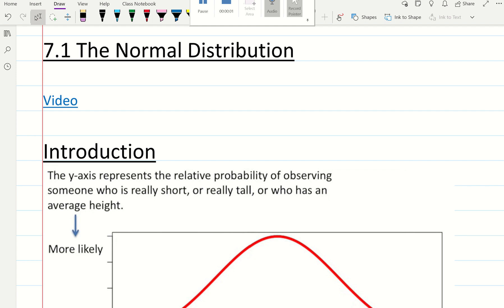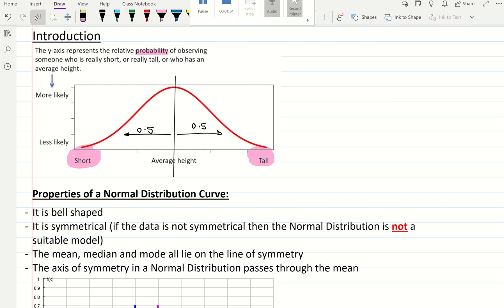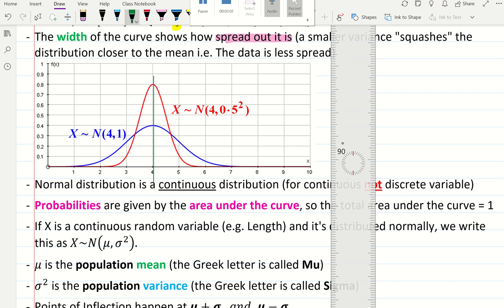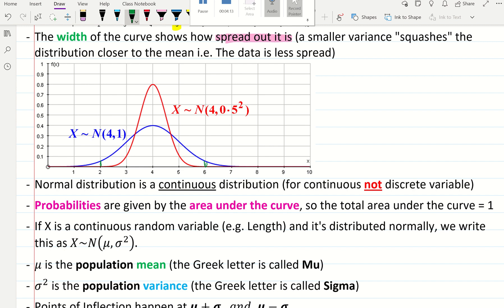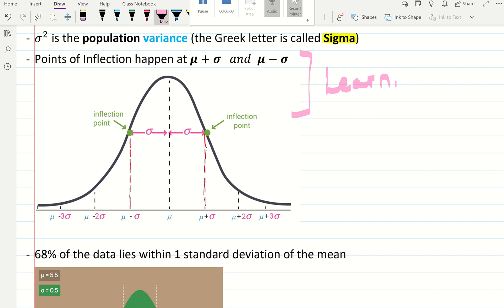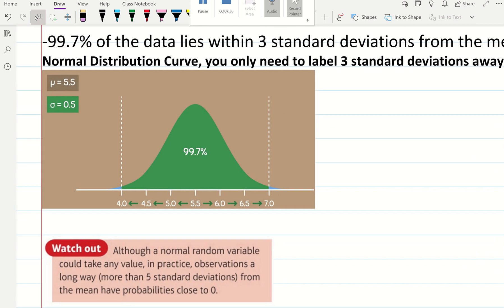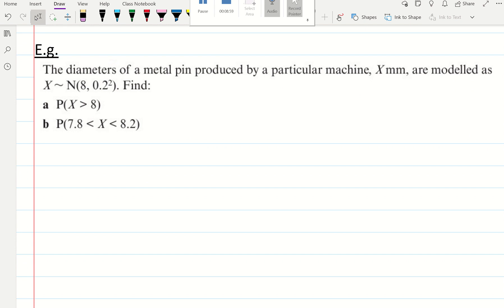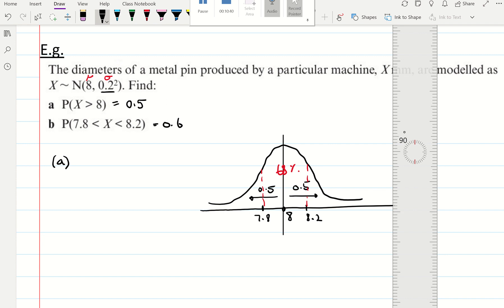S1 Section 7.1 The Normal Distribution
International AS-Levels
S1 Chapter 7 Section 7.1
The Normal Distribution
Introduction to the Normal Distribution